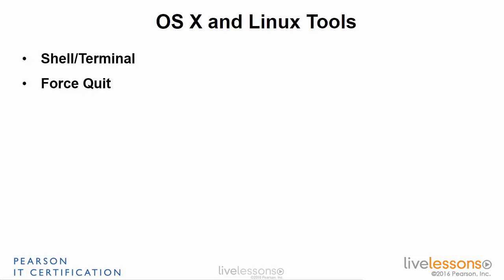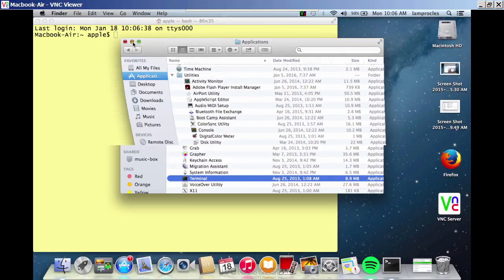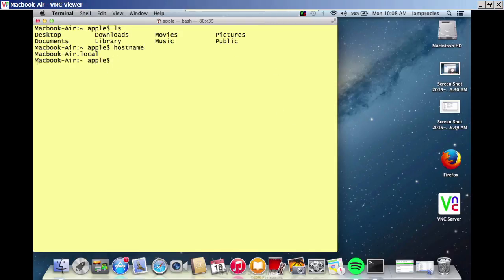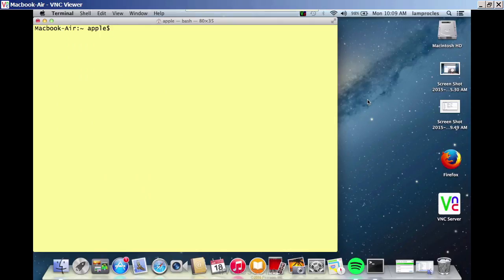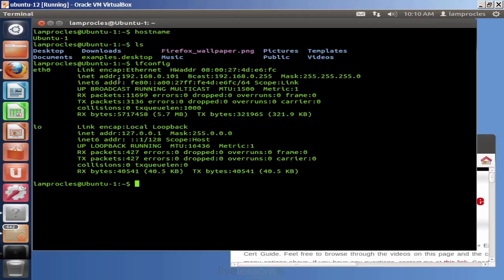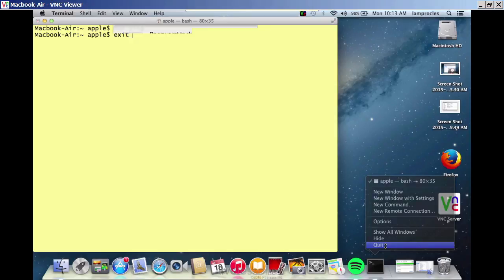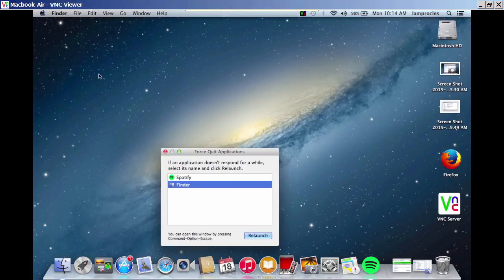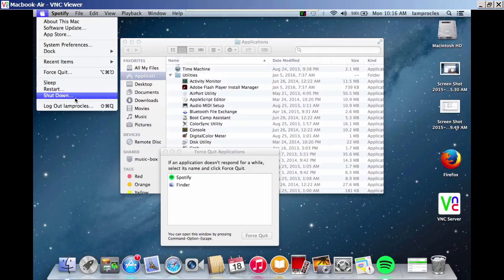Basic Terminal Usage in OS X and Linux - A+ 220-902